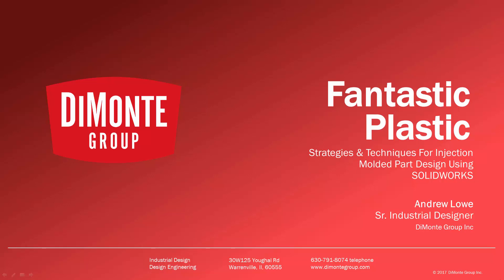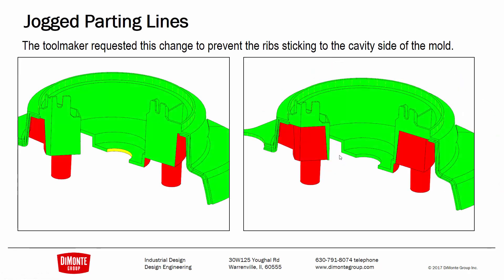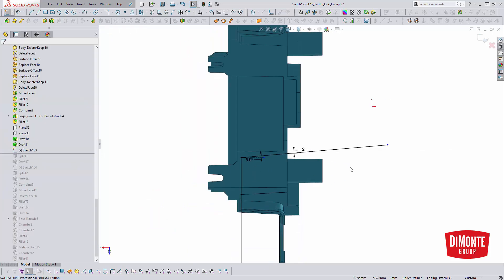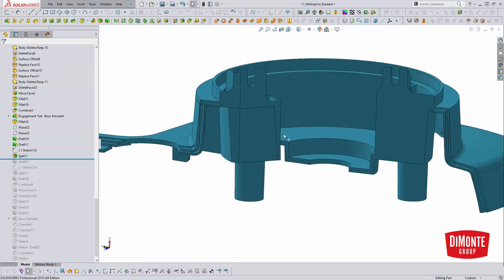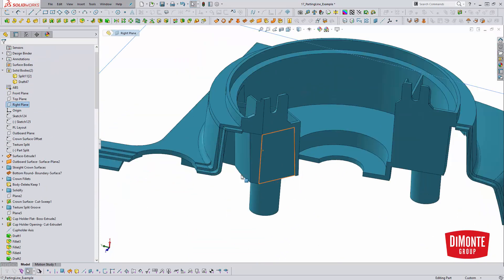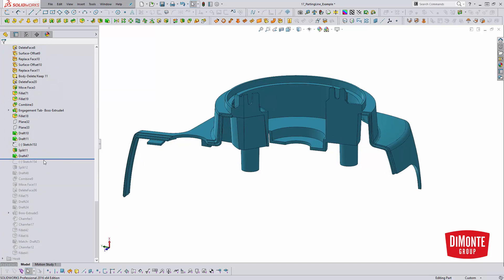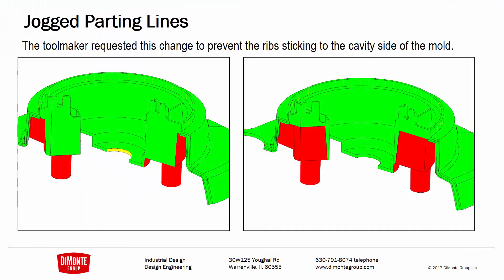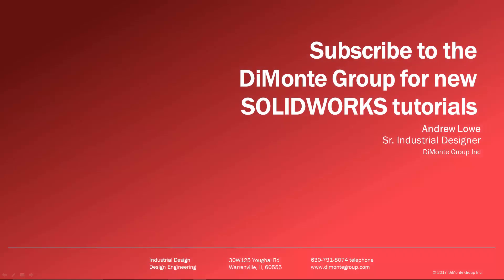Fantastic Plastic 18 - Jogged Parting Line - SOLIDWORKS Tutorial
This SOLIDWORKS video tutorial discusses how to use an easy and surefire method to created a jogged/ stepped parting line on plastic parts.